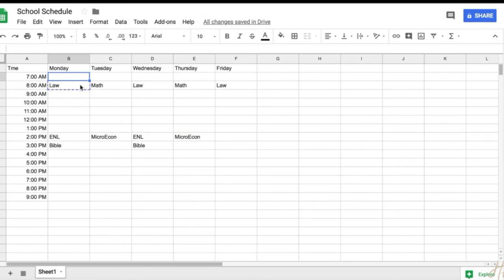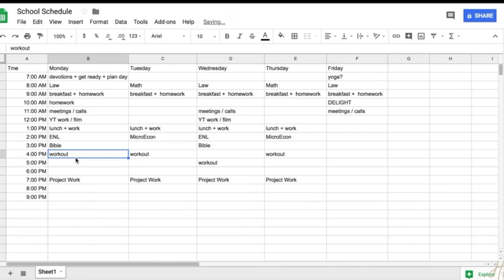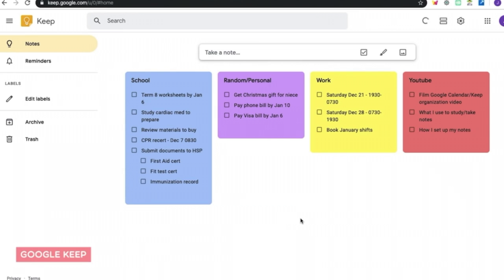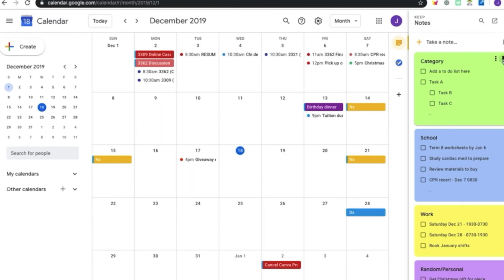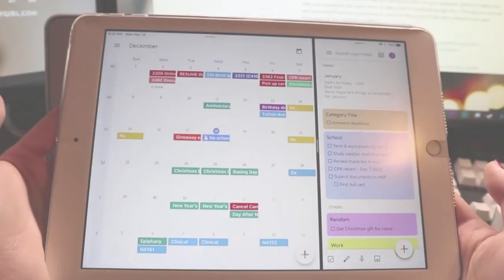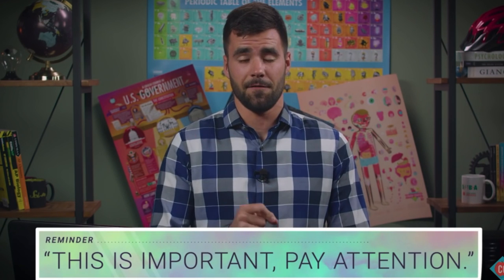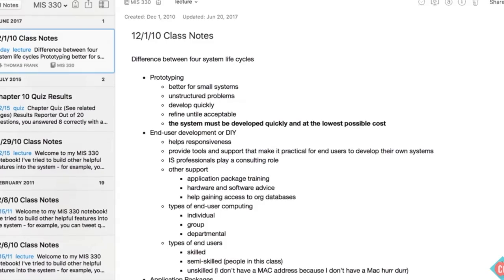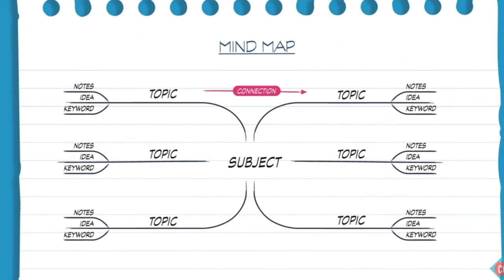Bridging the Gap Module III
Thank you for the educational resources!